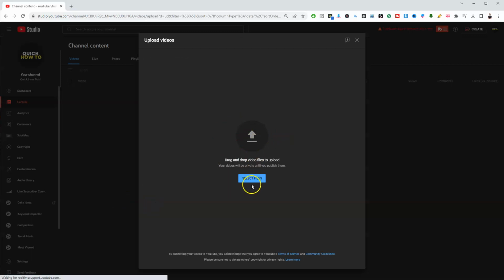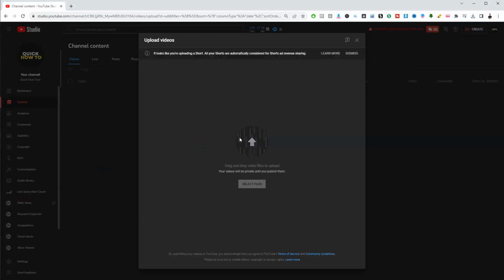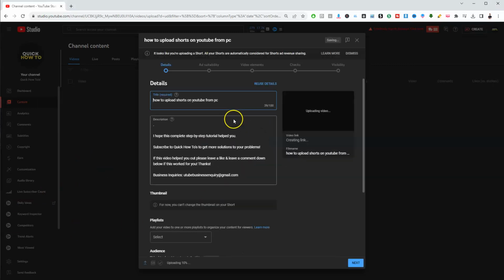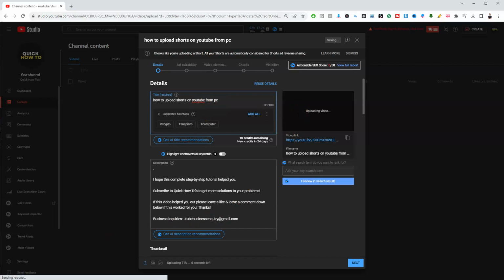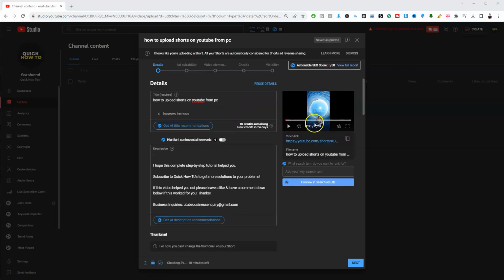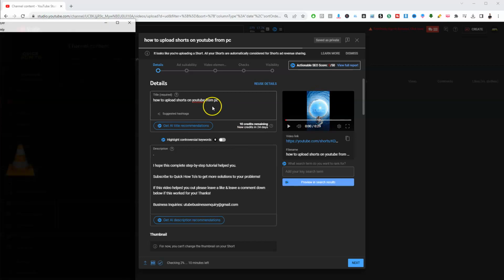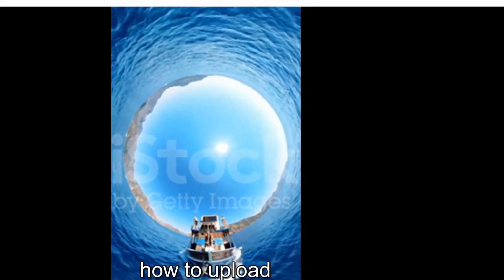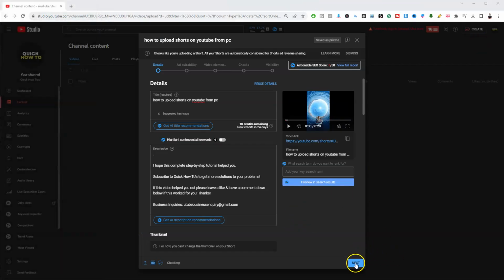How To Upload Shorts On YouTube From PC/Laptop